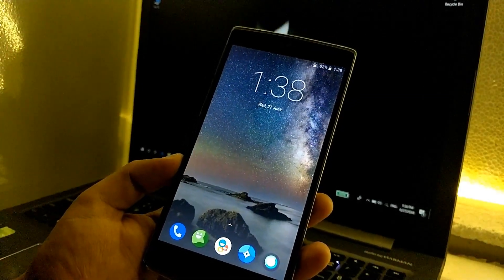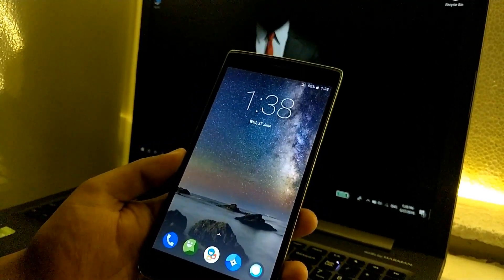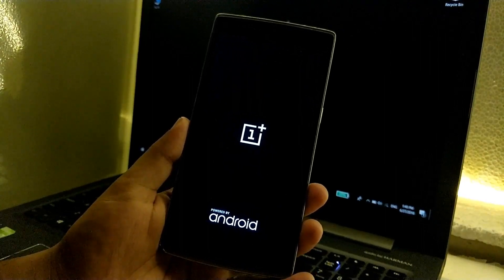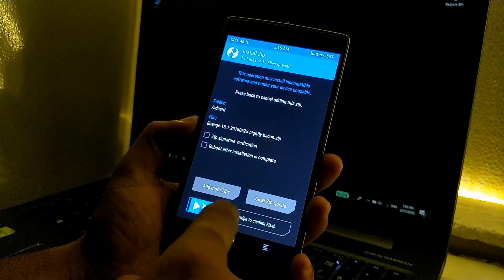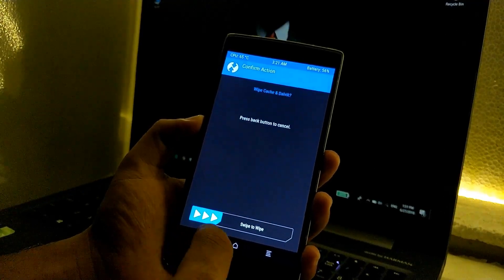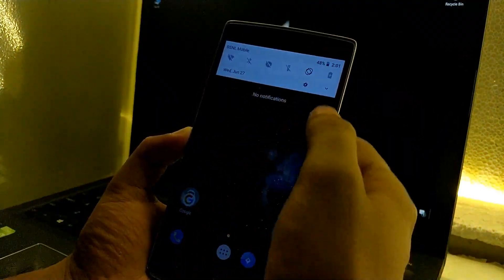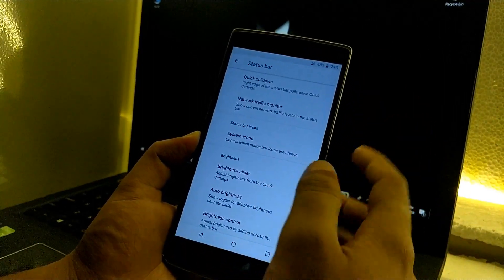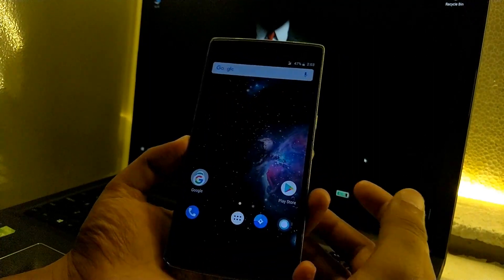Official | Lineage OS 15.1 | OnePlus One | Features | Latest Build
Official Lineage OS 15.1 on OnePlus One based on Android Oreo 8.1...